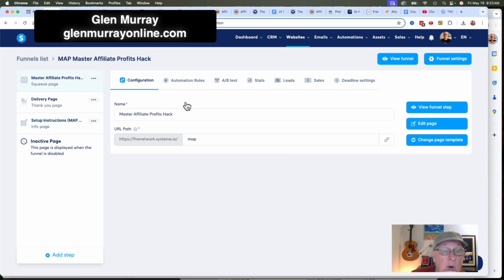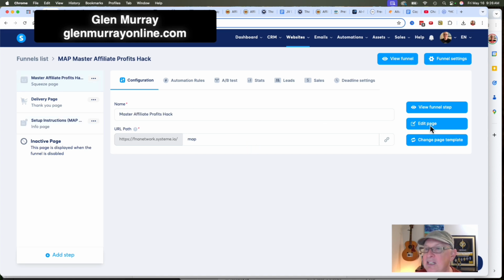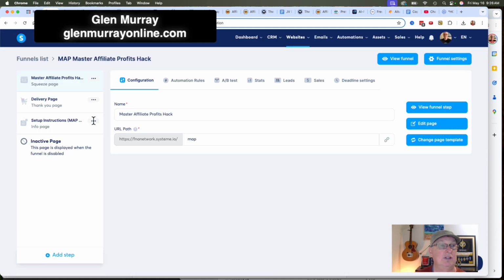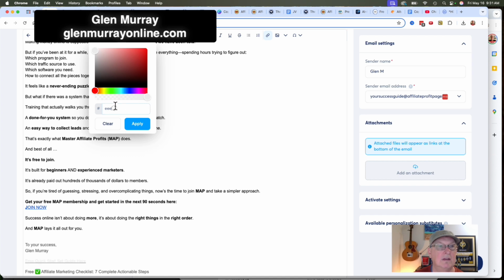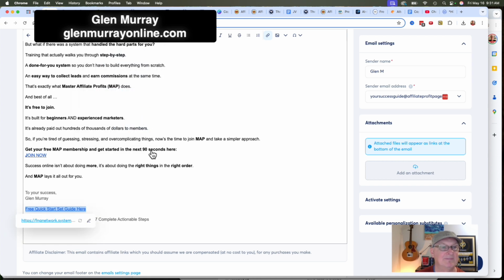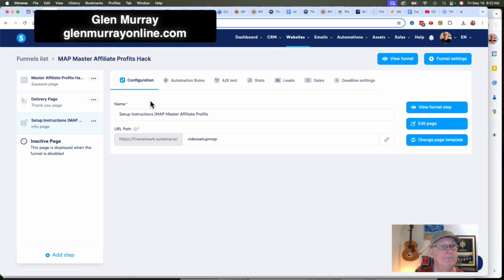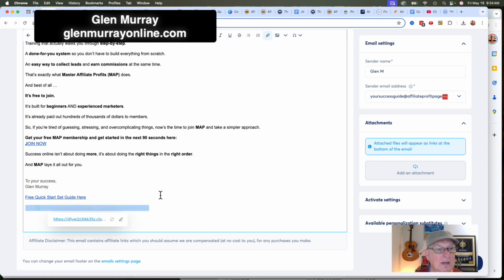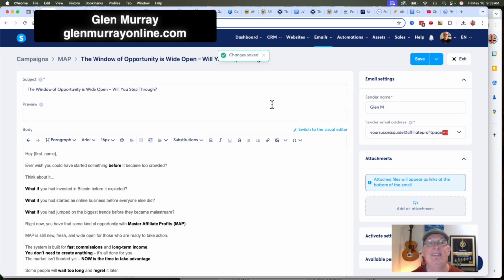🚀 Build a Funnel & Email Campaign in Systeme io With Delivery Page! – Step by Step Tutorial 💻📩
Ready to launch your first funnel and email sequence using Systeme.io? In this video, I’ll walk you through exactly how to build a complete funnel, set up your automated email campaign, and create a delivery page to deliver your product or lead magnet — all inside the free Systeme.io platform!

🆓 Want my FREE beginner’s quickstart guide?
💬 Comment GUIDE and I’ll send it to you!